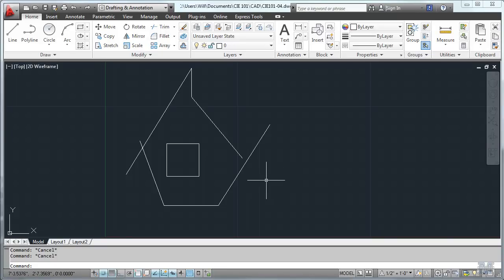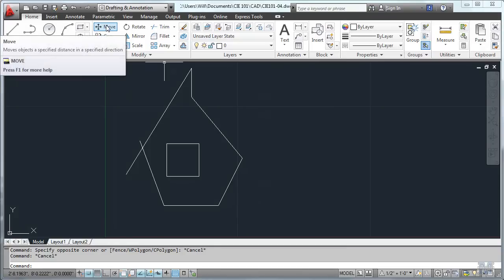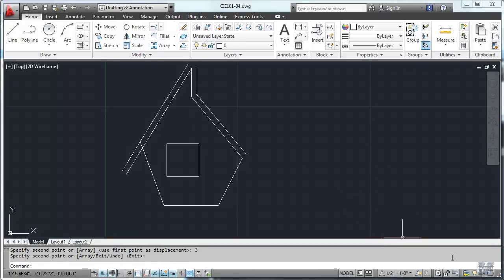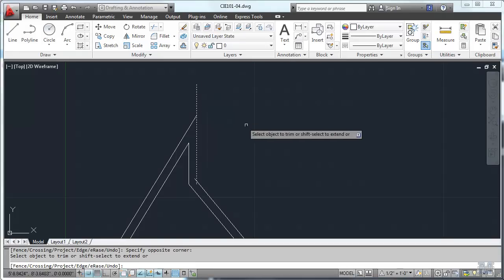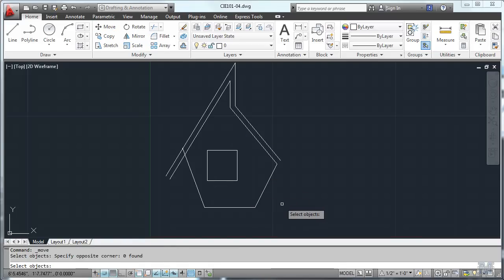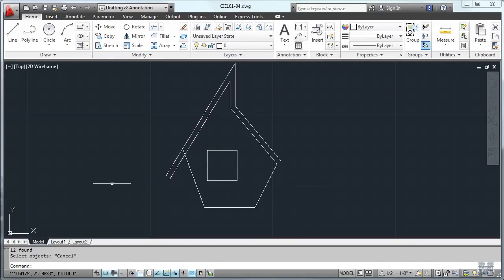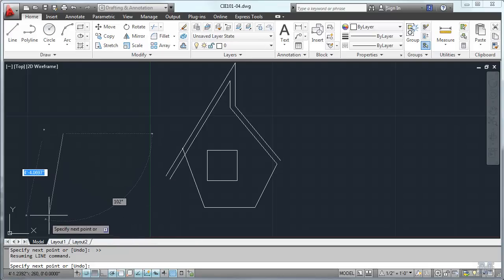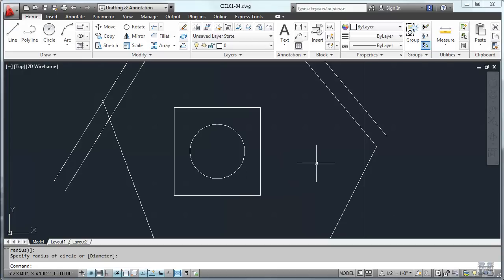AutoCAD 04 - modifying objects (CIE 101, Civil Engineering Graphics)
Manipulating, copying and modifying existing objects.  Topics include using grips, lengthen, copy, move, trim, selecting, polar tracking and object snap tracking